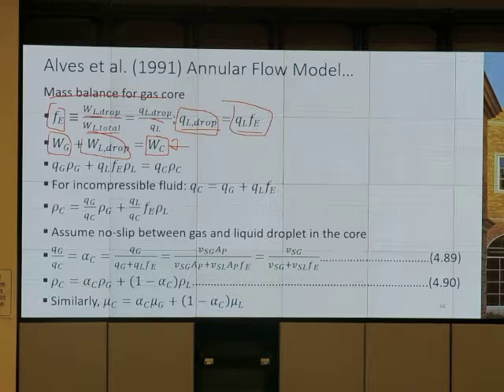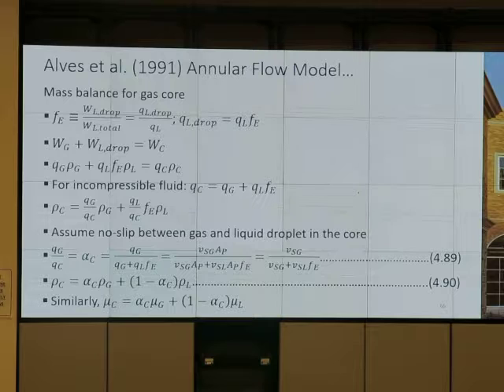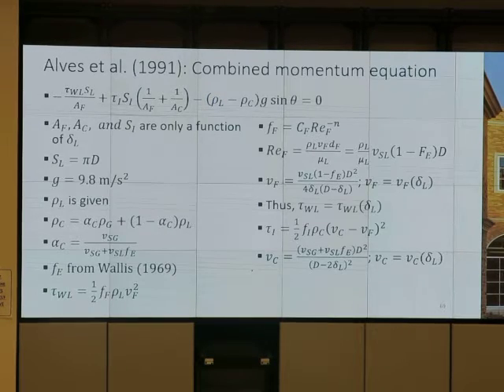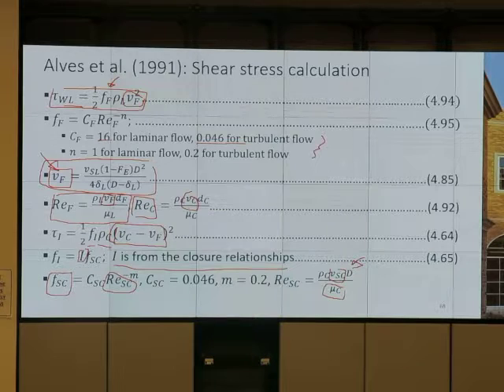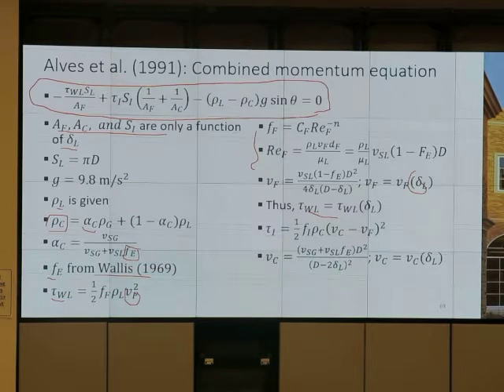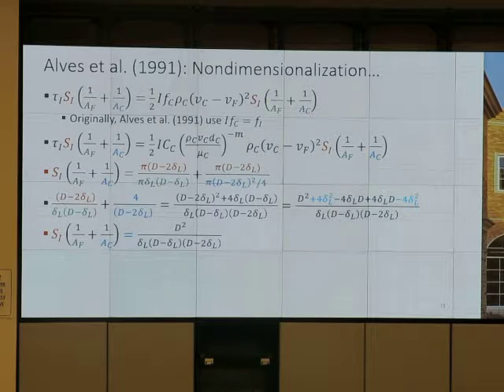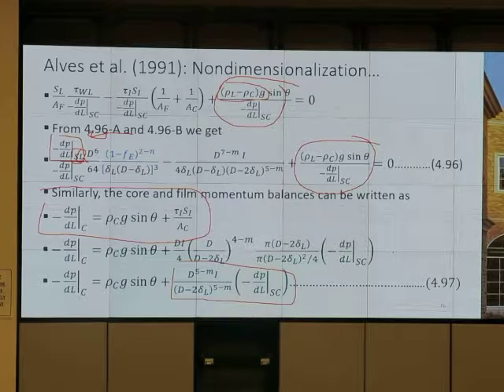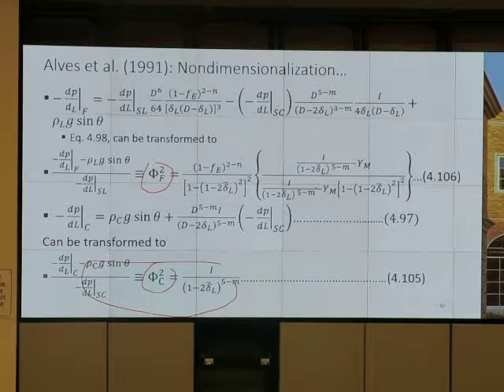Multiphase Flow in Pipe, Fall 18: 11/8/18 V36: Annular Flow